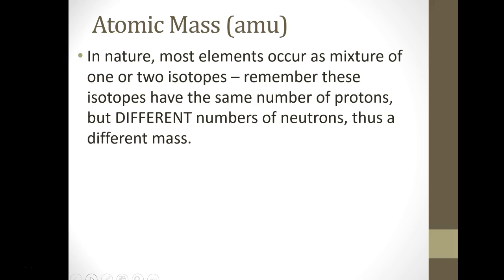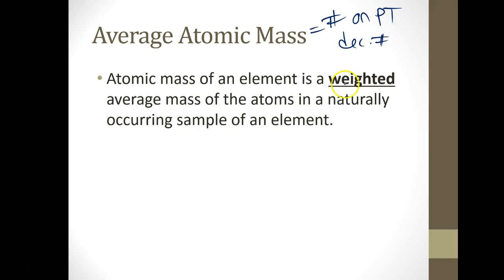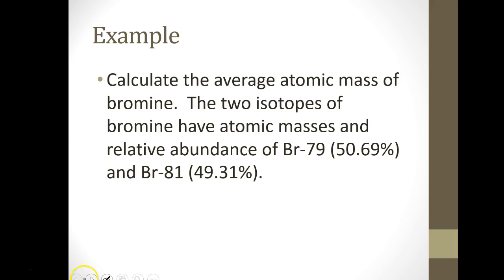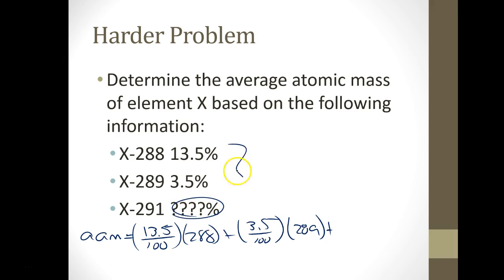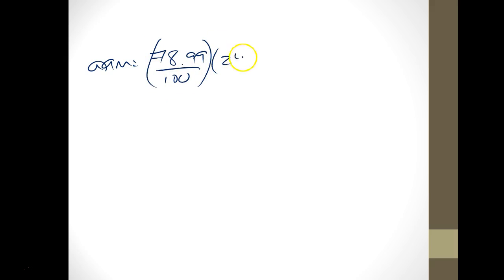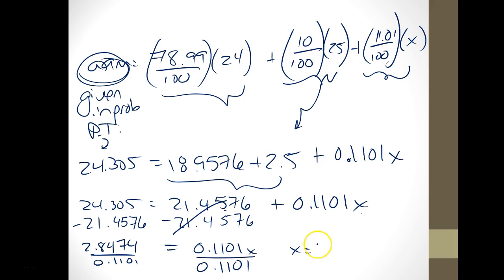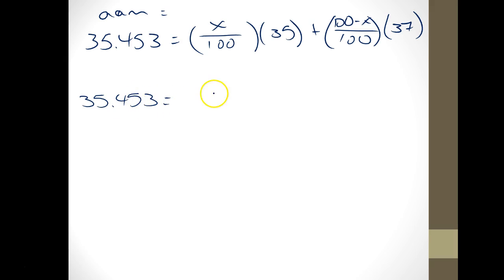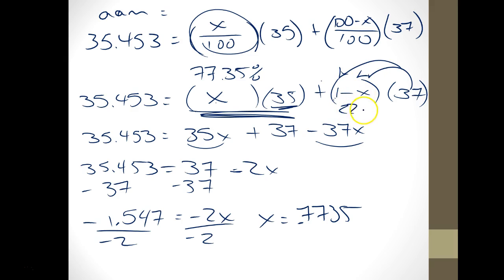2 5 Average Atomic Mass